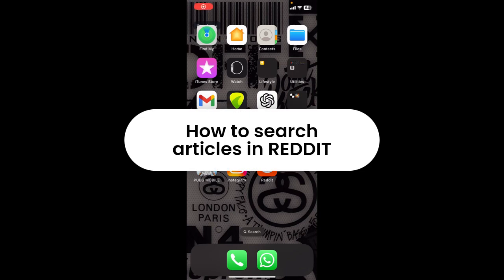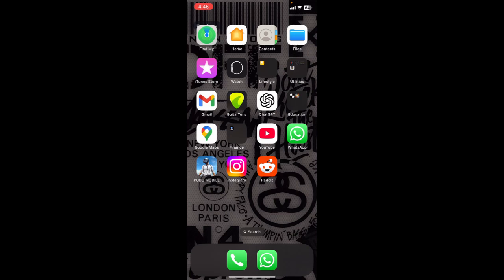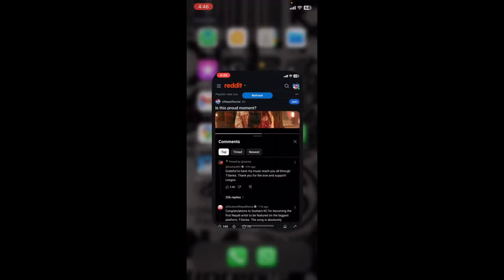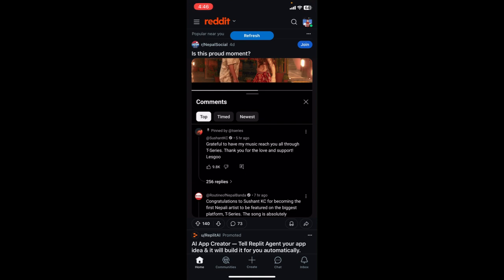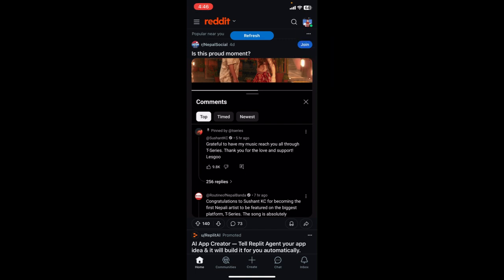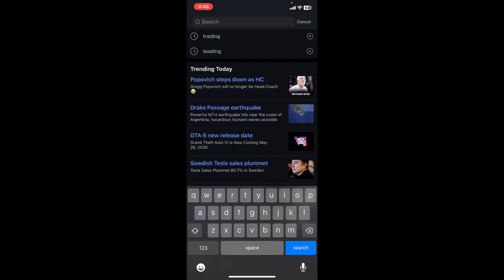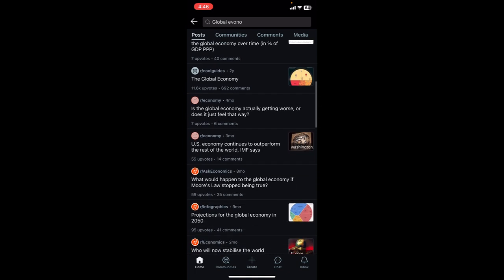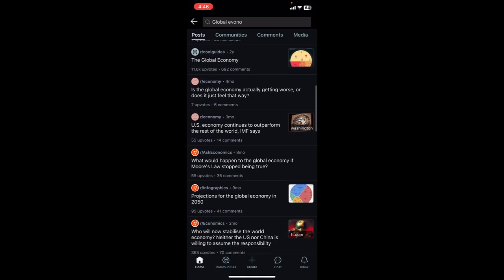How to Search Articles in Reddit 2025?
Looking to find articles on Reddit? This guide will show you how to use Reddit's search function to easily find articles, discussions, and posts related to your interests. Whether you're searching for news, research, or any specific topic, we’ll walk you through the steps to make your search more efficient.

✅ Watch now and learn how to search for articles on Reddit with ease!